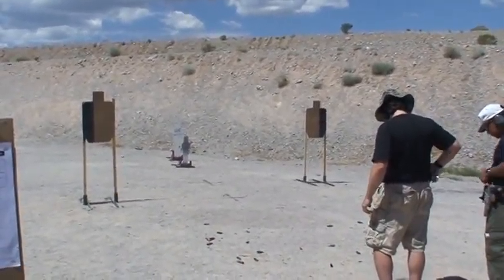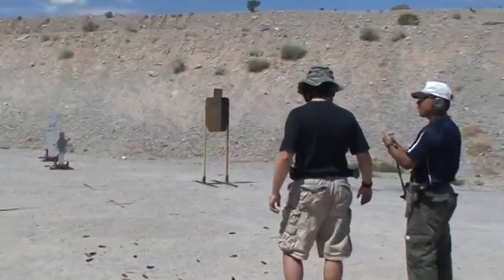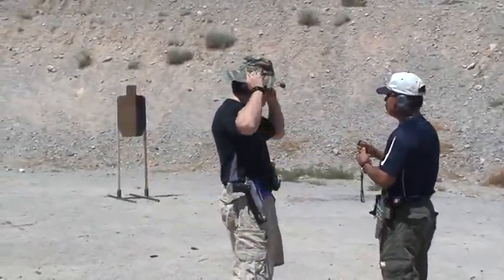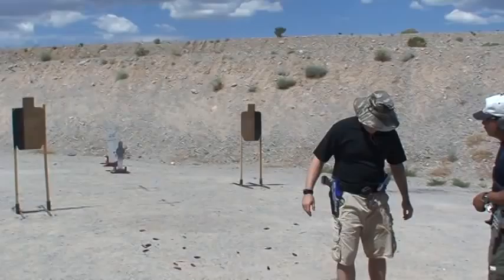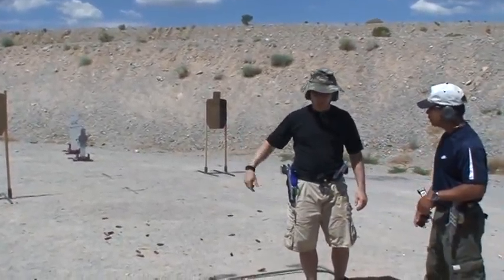brad uspsa 05/31/09 desert sportsman special classifier